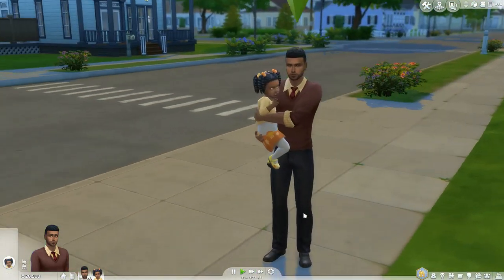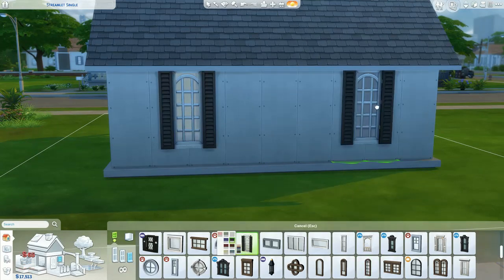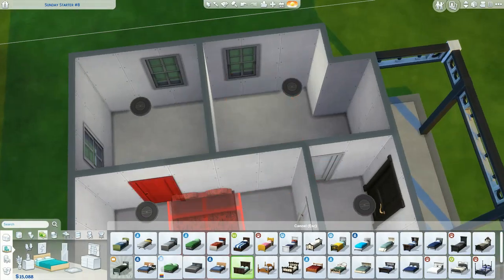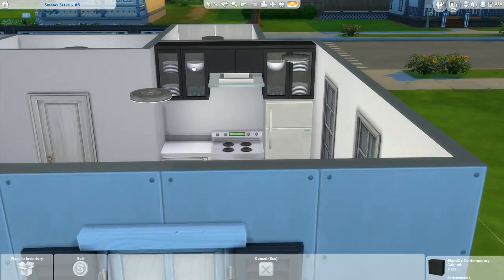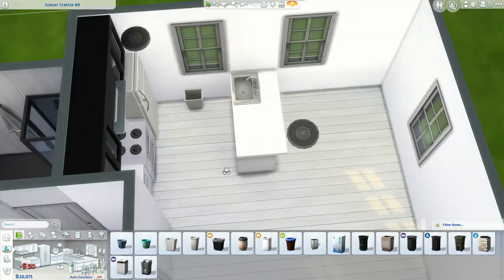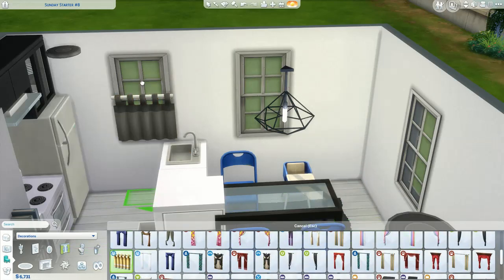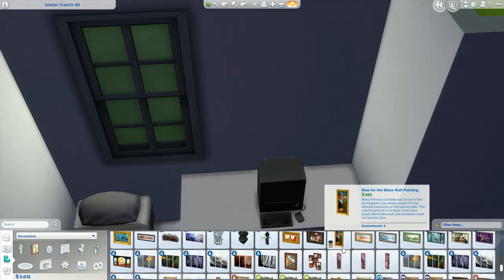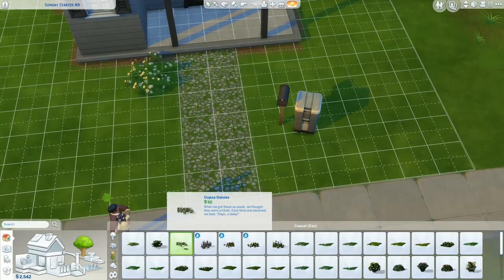The Sims 4 Speed Build | Sunday Starter #8 | Sigle Parent Starter Home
I built a starter home for a single parent living with a toddler. The sims that I was inspired by were created by a subscriber of the channel, Lori, and uploaded to the gallery.
If you wish to upload something so The Sims 4 Gallery for me to look at or get inspired by please use
This build is also on the gallery under my username Pettrine and SimmingPettrine